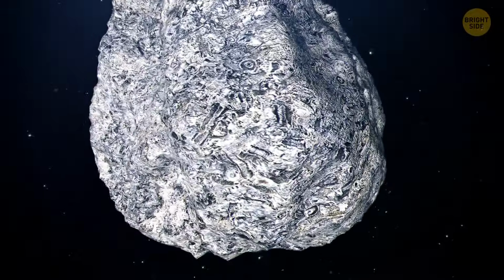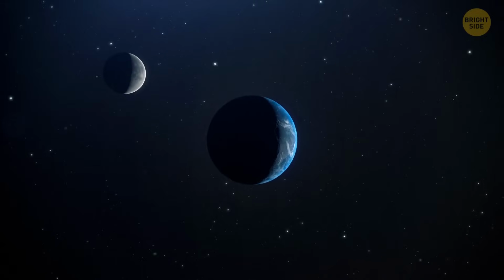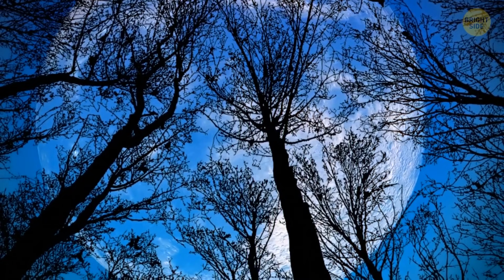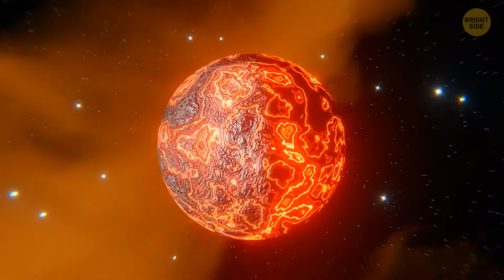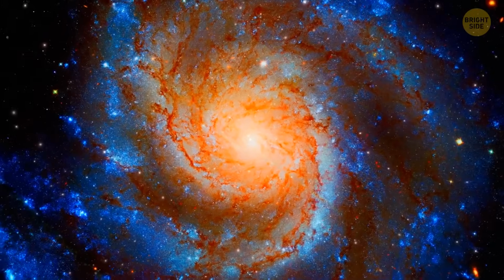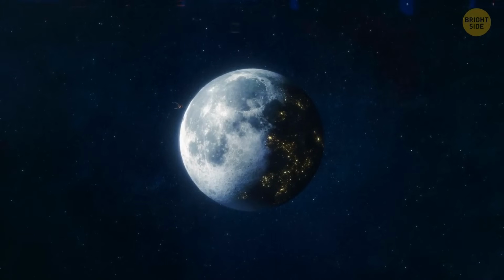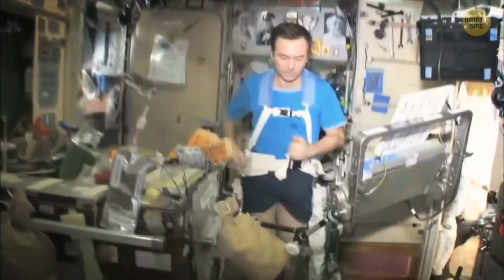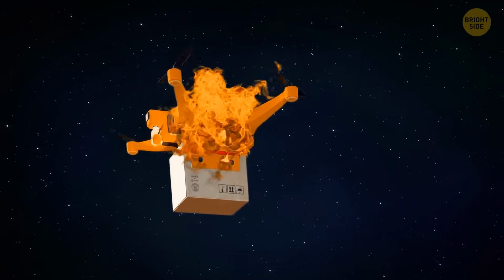Moon: birth from fire and destruction